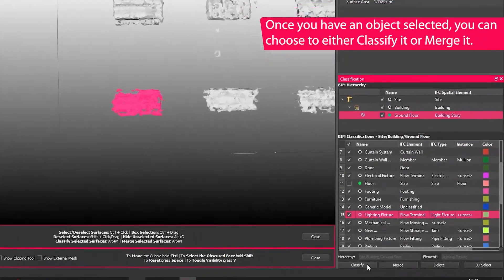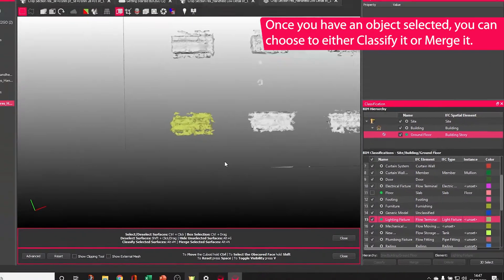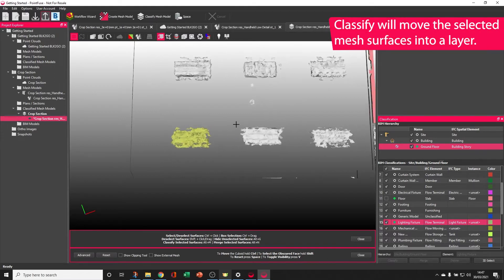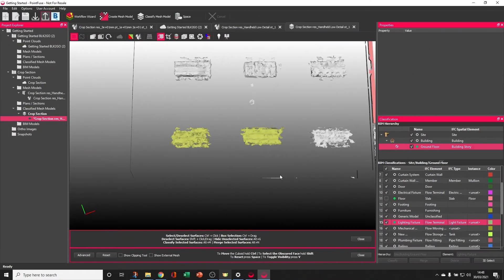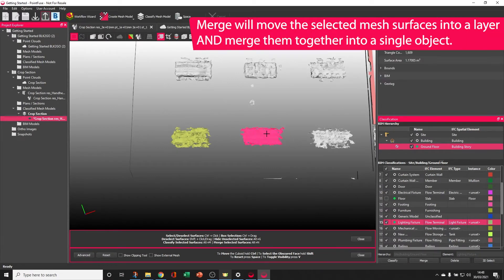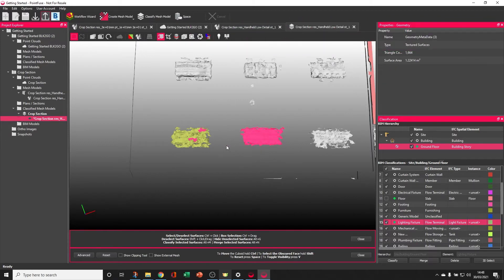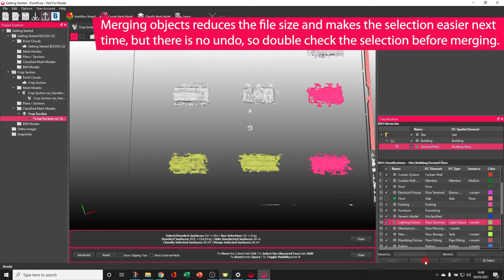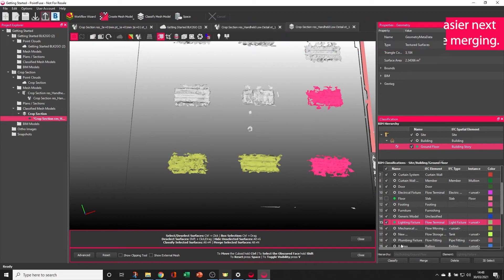Getting Started Chapter 5e – Classify vs Merge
The final video in the chapter will cover the difference between classifying and merging. Classify moves surfaces around within your layers, while merging groups selected surfaces to create objects.
But remember, you can’t undo a merge, so this process is best left saved until the end!